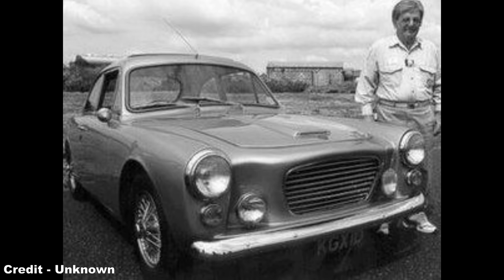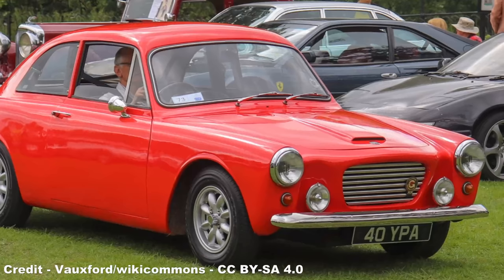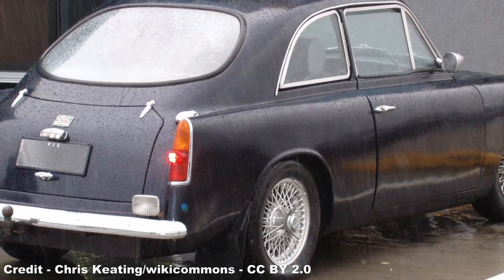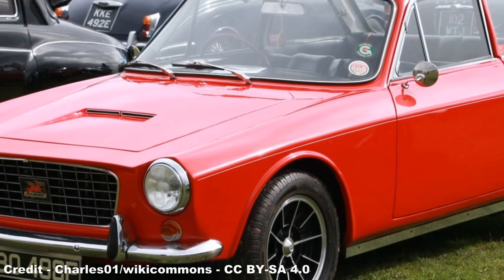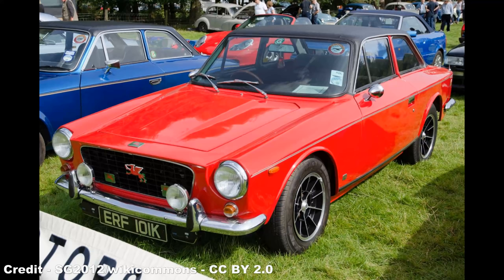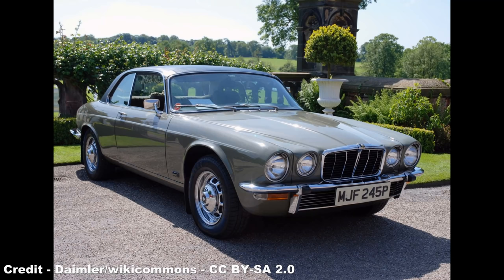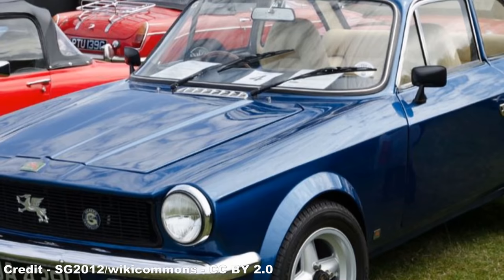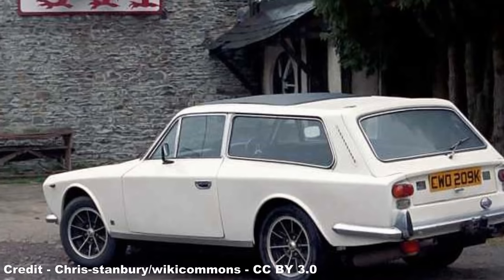Welsh Wheels - The History of Gilbern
Cyfarchion! :D

Today, we look west to a nation that has never held a major role in the world of cars, that being Wales, but once did sport a small but fondly remembered sports car maker known as Gilbern, a firm that revolved around providing customers with specialised assembly kits utilising parts from a variety of mainstream builders in order to allow amateur mechanics the ability to create their own fun little runabouts.

References:
- Gilbern Cars (and their respective sources)